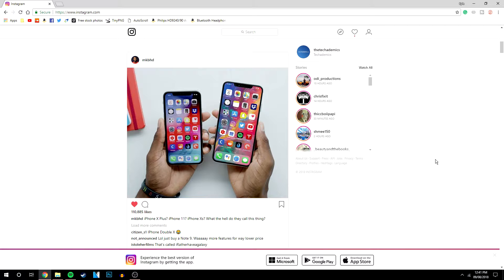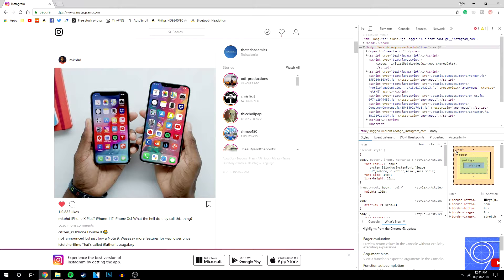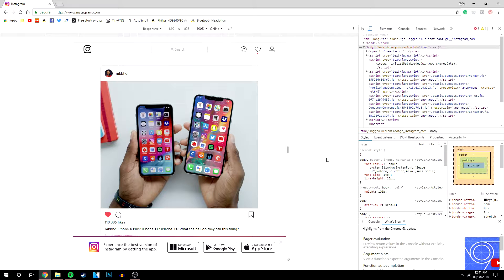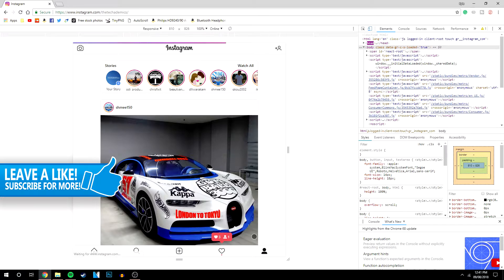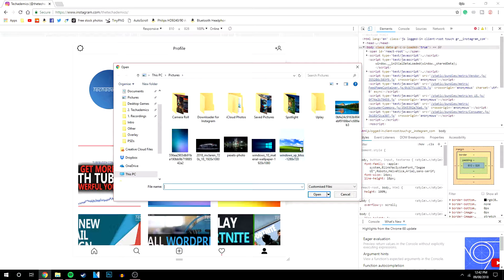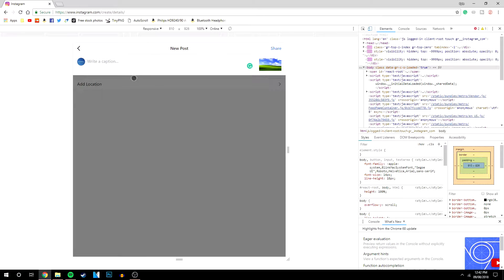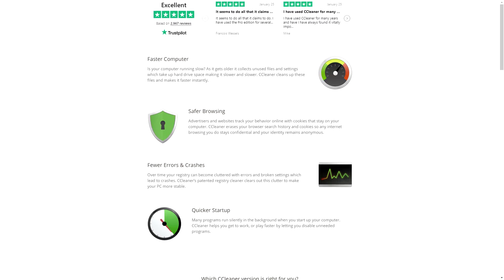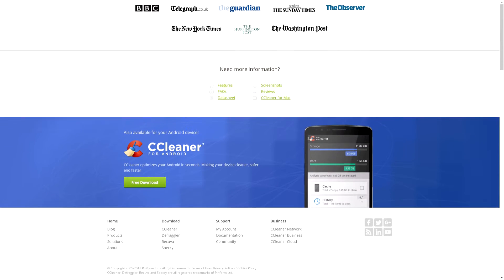How To Upload To Instagram From Computer Or Mac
Today, you will learn how to upload to Instagram from computer or Mac. This new method does not require any software like gramblr and is super easy to do. Once you watch this video, you will never go back to the old methods of doing it!